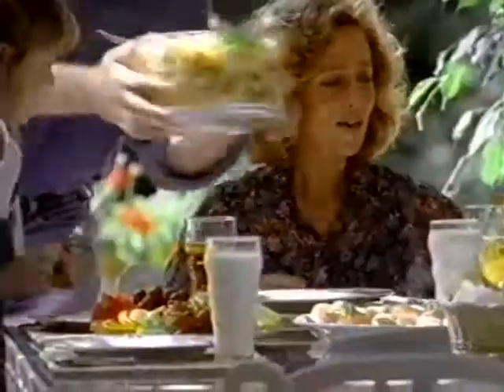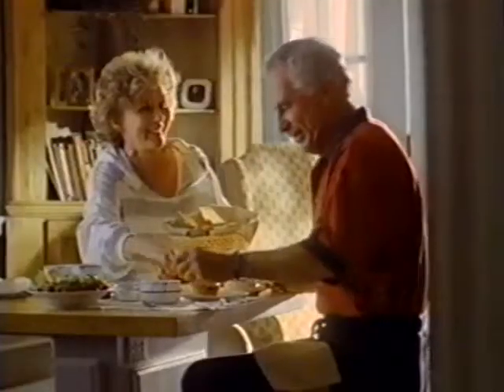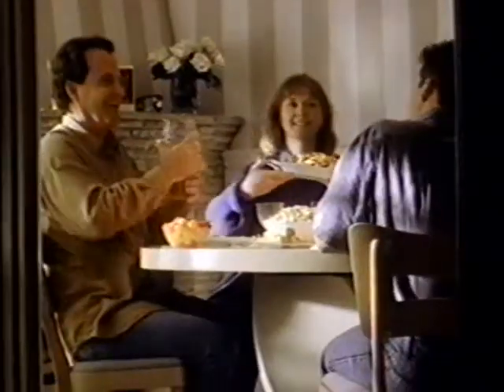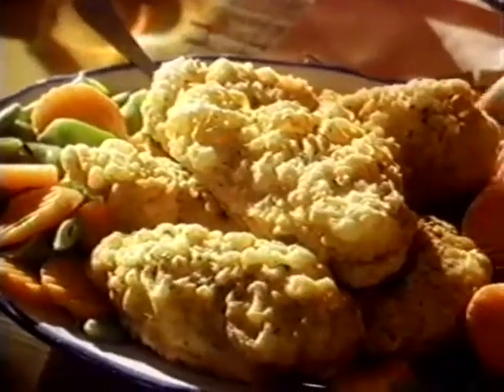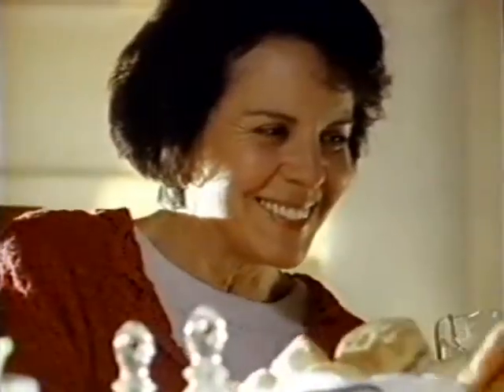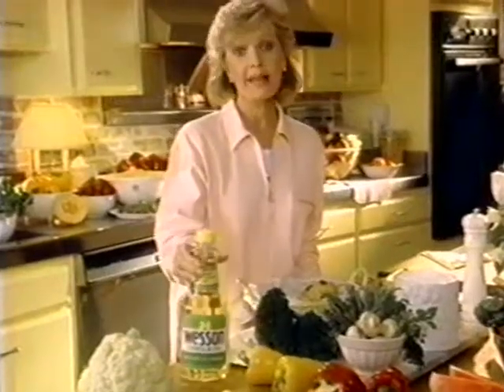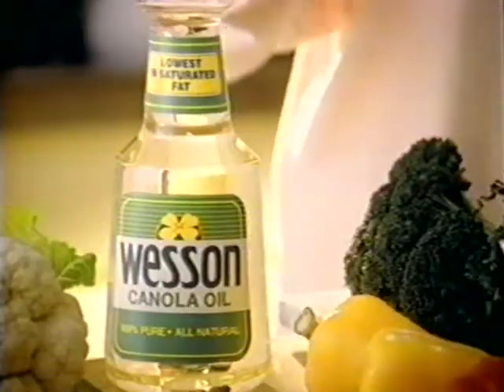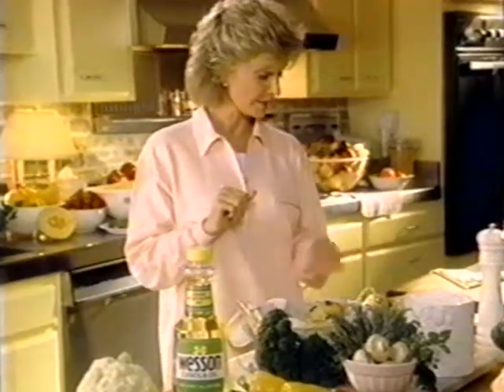Wesson (1992) Television Commercial - Florence Henderson